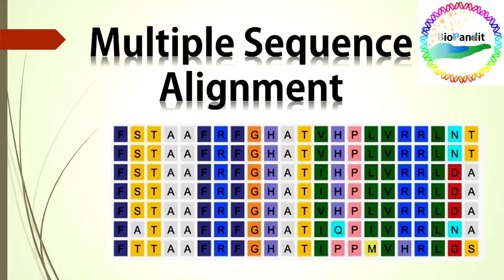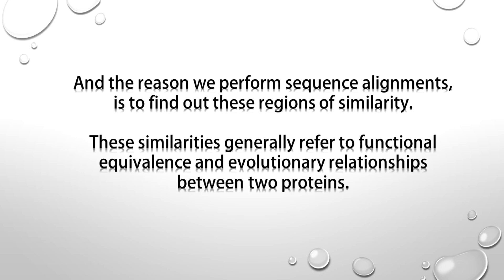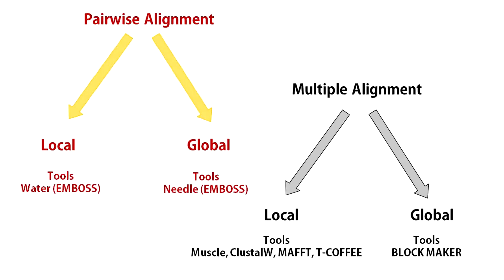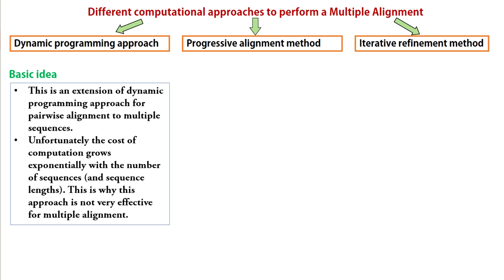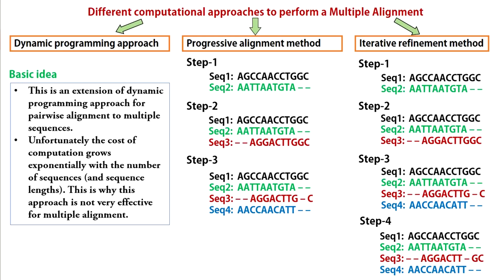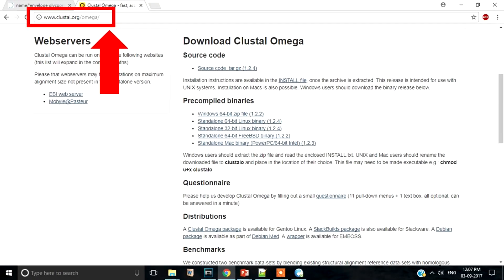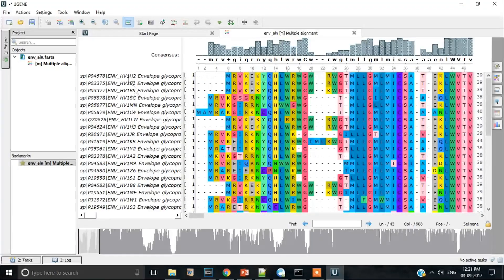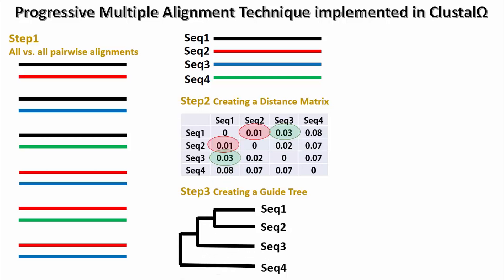Multiple Sequence Alignment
Video Description
In this video, we discuss different theories of multiple sequence alignment. We enrich our discussions with stunning animations and visual graphics so that our viewers can visualize the different computational steps of these methods. We show step-by-step procedure how to collect the sequences from public databases and how to align them using the command-line version of ClustalOmega standalone multiple alignment tool.